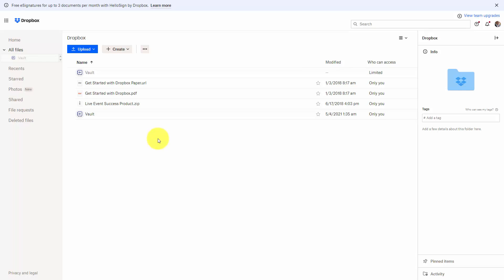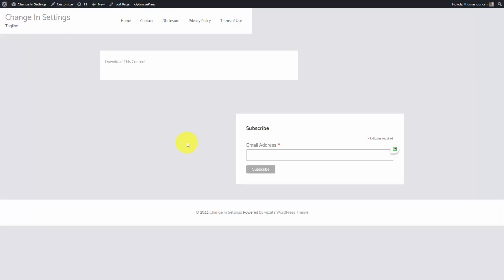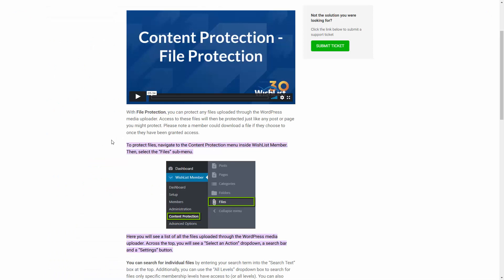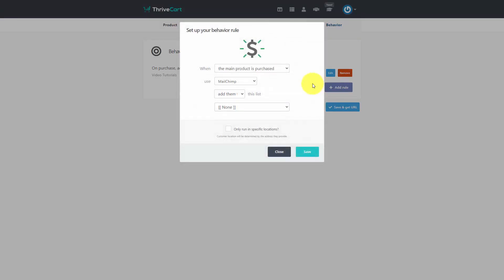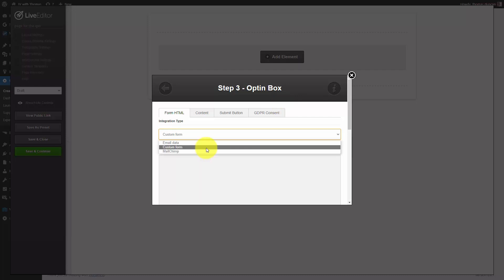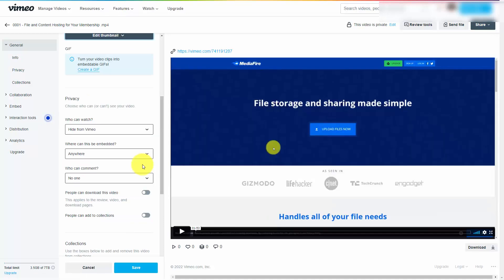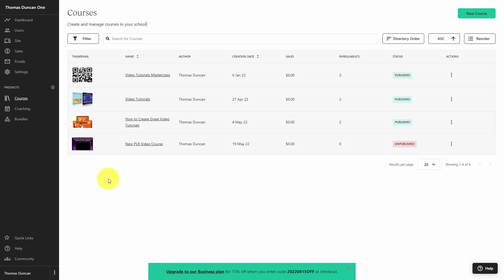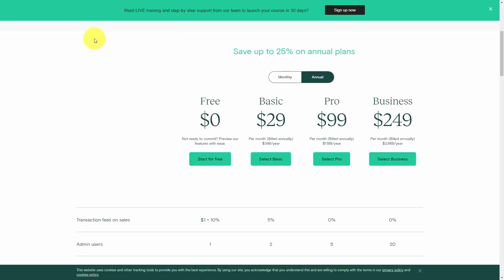Membership Builder Masterclass - Bald and Bonkers Network Academy - Segment 1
Ready to turn your passion into a thriving community and a consistent income stream?

Course Highlights:

🌐 Recurring Revenue: Discover the power of membership sites in generating steady, recurring income.
🛠️ Step-by-Step Guidance: No tech-savvy skills required! Our expert-led tutorial videos break down the process, guiding you through each step with clarity and ease.
🏰 Build Your Community: Learn how to foster a loyal customer base by creating a vibrant and engaged community around your niche.
🎓 Teach and Sell: Gain the knowledge and confidence to not only build your own membership site but also teach others the art of creating and selling successful membership products.
Why Choose Membership Builder Masterclass?

🚀 Proven Success: Backed by the Bald and Bonkers Network, known for creating thriving online communities and successful membership sites.
📈 Scalable Income: Explore the scalability of membership sites and watch your income grow as your community flourishes.
🧰 No Tech Hassles: Our tutorials demystify the tech side, ensuring that anyone, regardless of technical expertise, can launch and manage a successful membership site.

💡 Entrepreneurs: Turn your expertise into a sustainable business model.
🌟 Content Creators: Monetize your content while building a dedicated audience.
🚀 Community Builders: Elevate your community-building game with a structured and profitable approach.
Transform your passion into a thriving community and a reliable income source. Enroll in the Membership Builder Masterclass today and embark on a journey towards financial freedom and community leadership! Join the show live to maybe even join in on the fun and have your questions answered LIVE.

Want to know where you can catch Bald and Bonkers?

comingsoon newshow paranormal supernatural ghosthunting ce5 ufos uap paranormalresearch Bald and Bonkers Network LLC does incorporate Artificial Intelligence software in its operations.